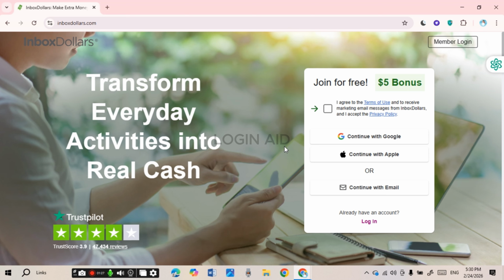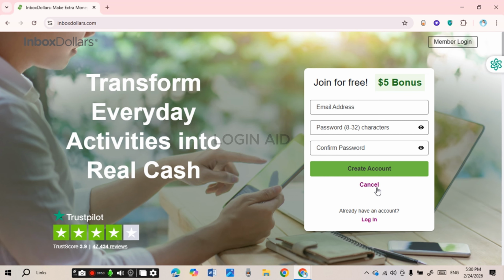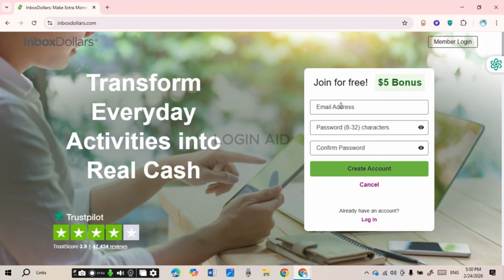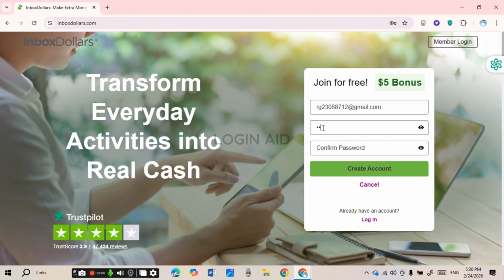How To Create InboxDollars Account | Sign Up For InboxDollars 2026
Follow simple steps to activate your account and begin earning rewards efficiently.